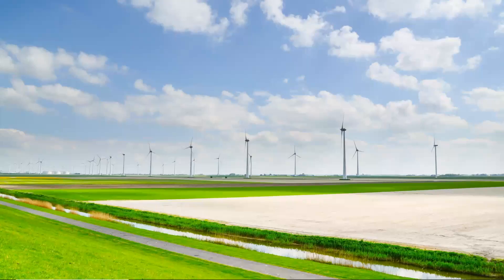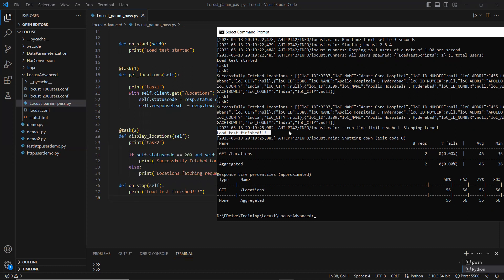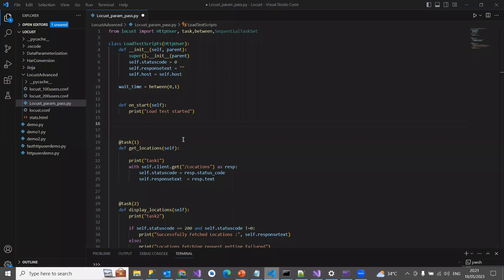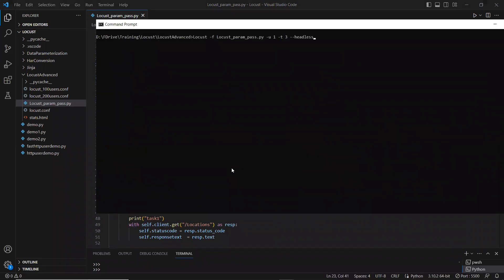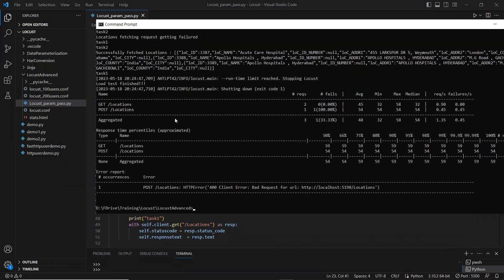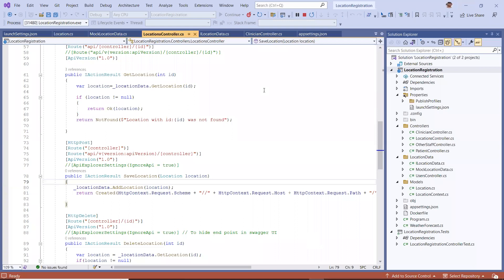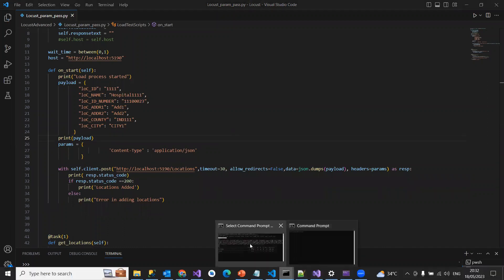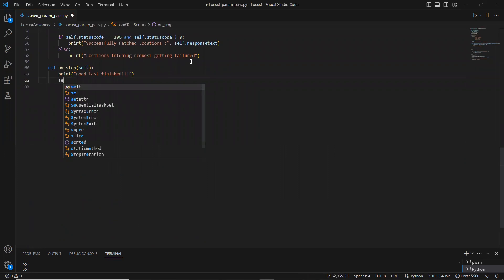Locust performance testing tool- onstart & onstop methods